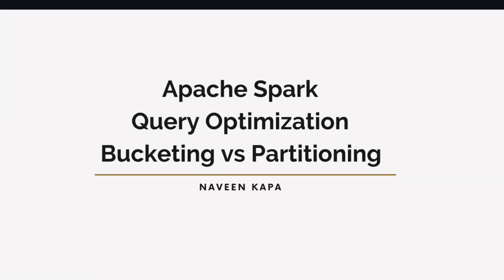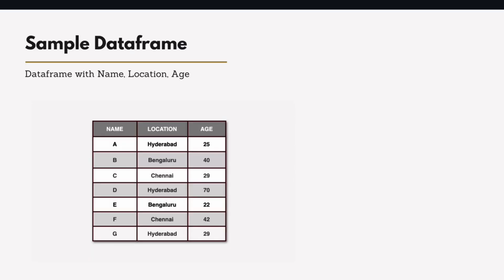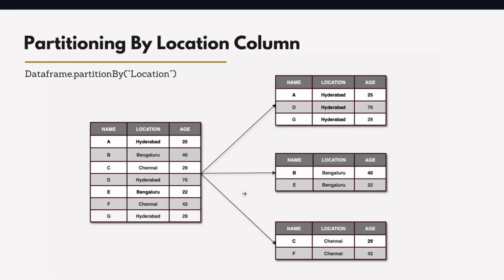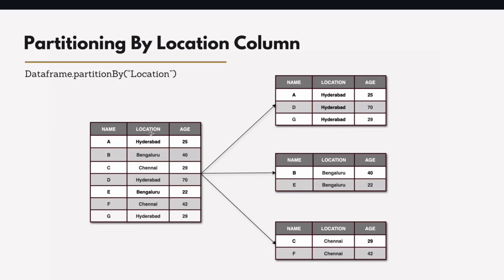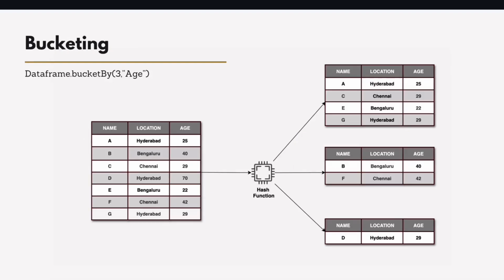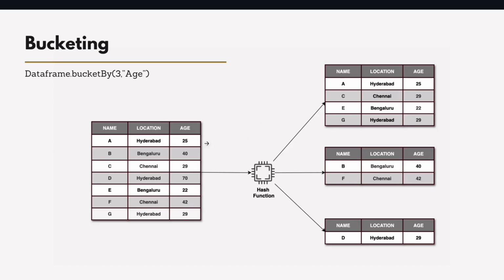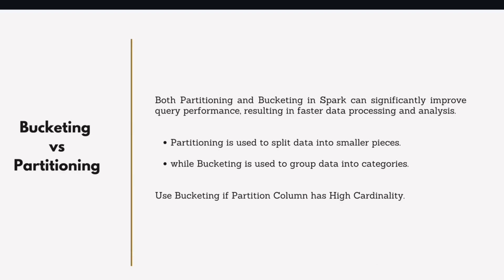Apache Spark: Bucketing vs Partition Explained